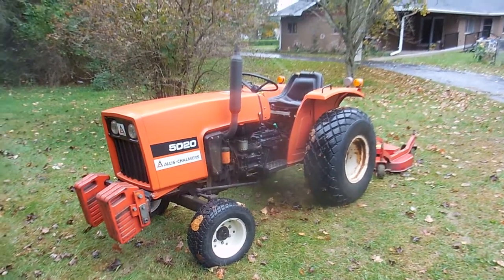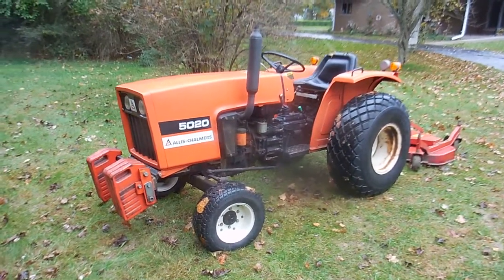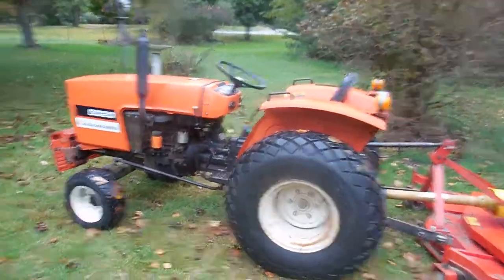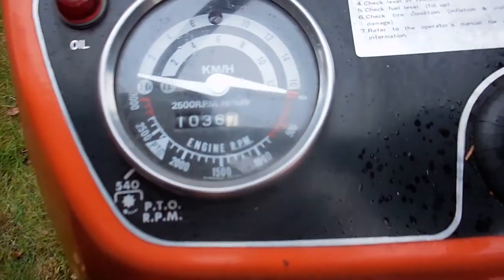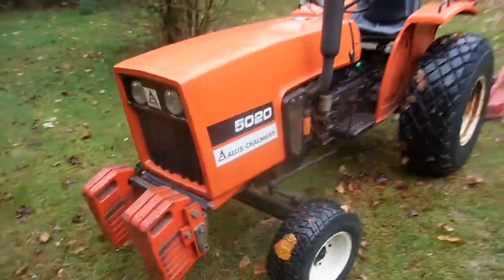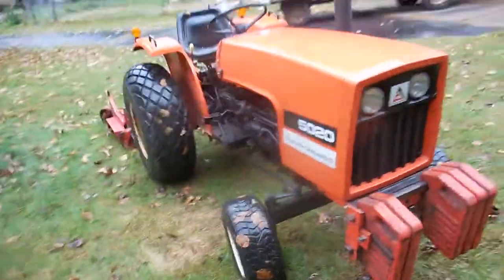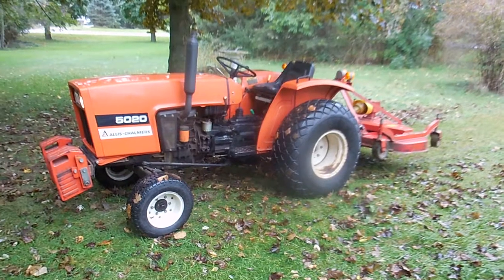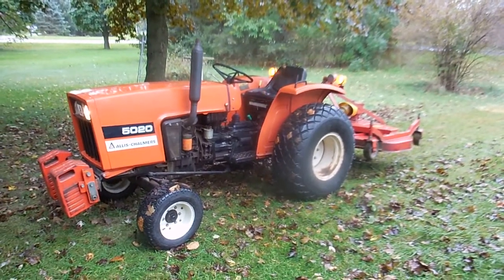Allis Chalmers 5020 diesel tractor. AUCTION October 19, 2019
Howell MI - Details at NarhiAuctions.com